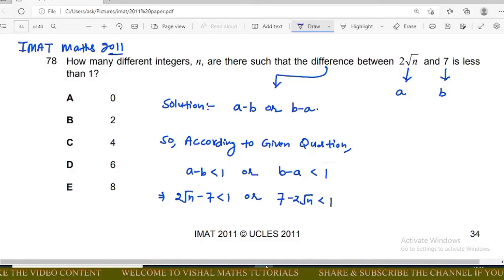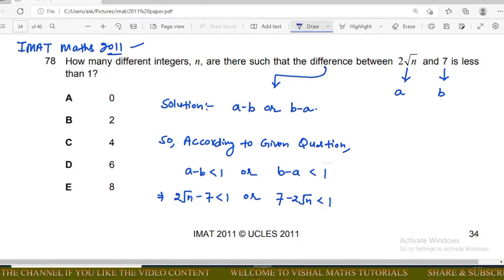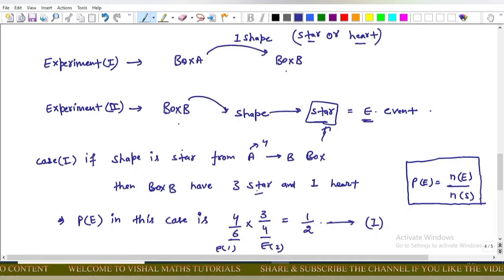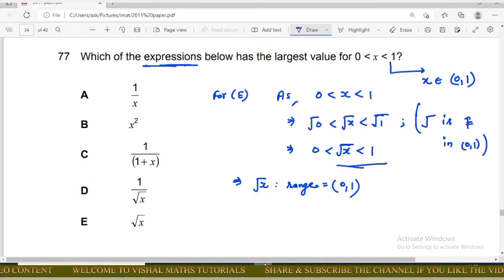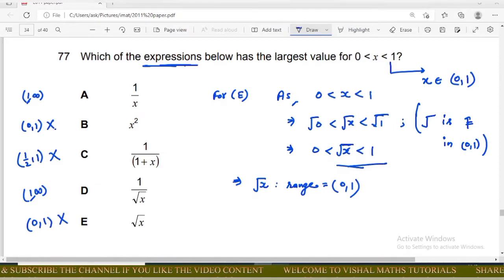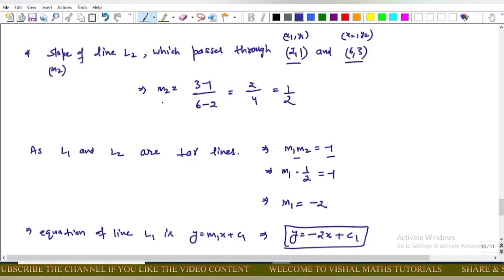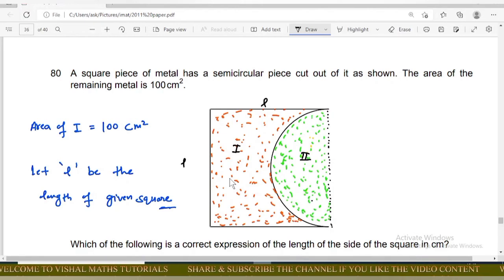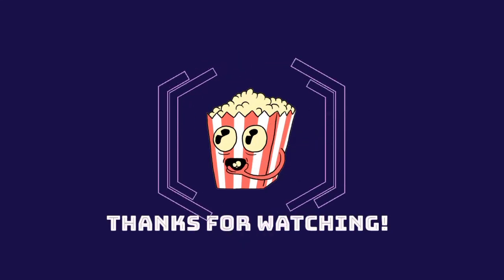IMAT_2011 Maths Full Solutions l Easy & Best explanation l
IMAT_2011 Maths Full solutions l Easy & Best explanation l @Vishal Maths Tutorials